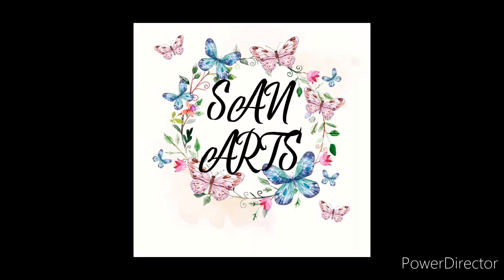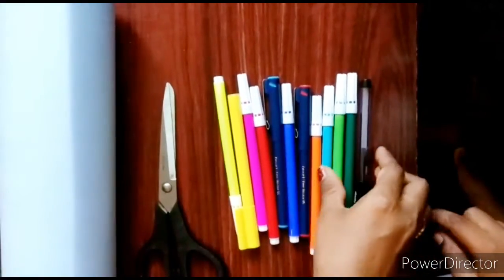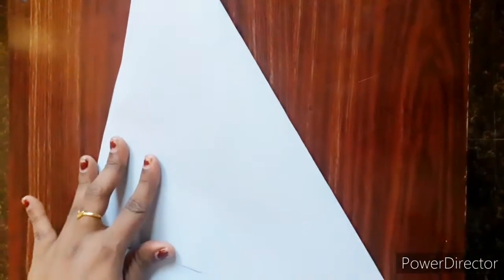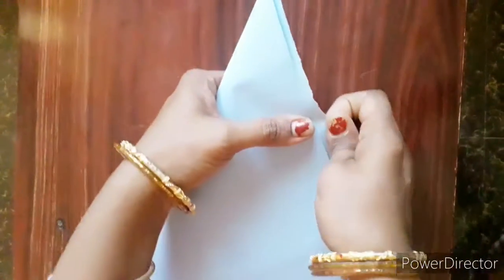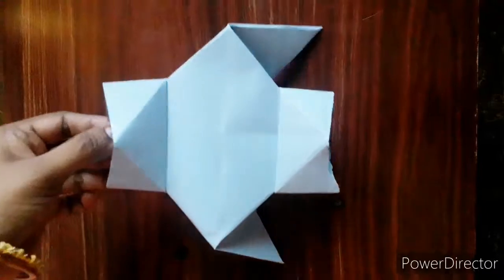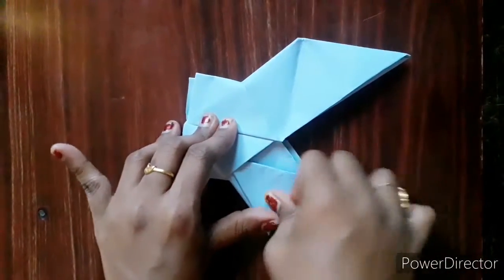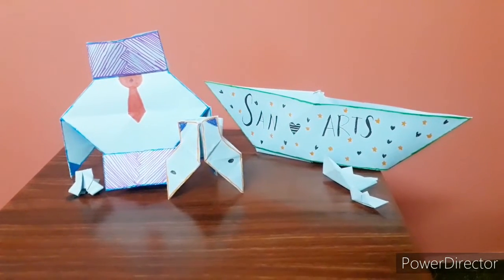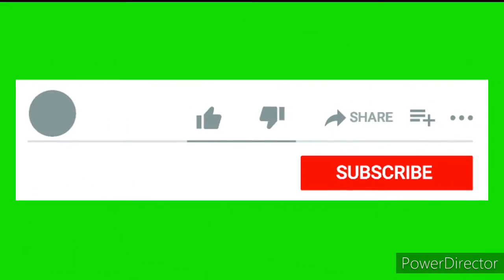HOW TO DO BOAT/SHIRT IN PAPER CRAFT/ SAN ARTS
In this video we just taken every one to our childhood with simple paper craft like boat, shirt, pant . I hope all of you surely enjoy and try it in your home and share your experience. 😊😋 our channel